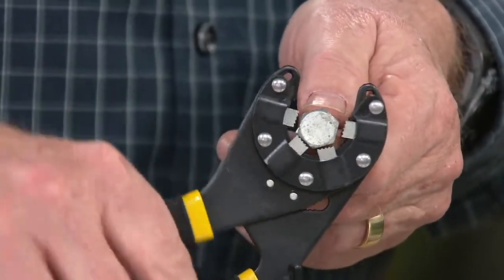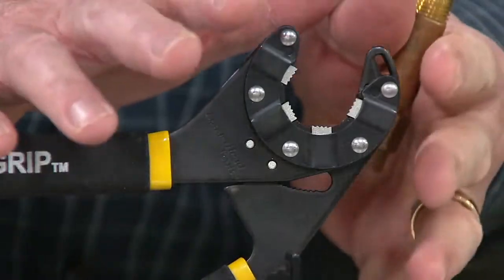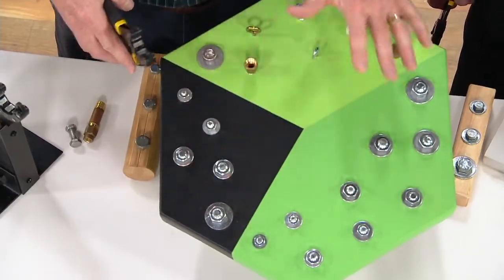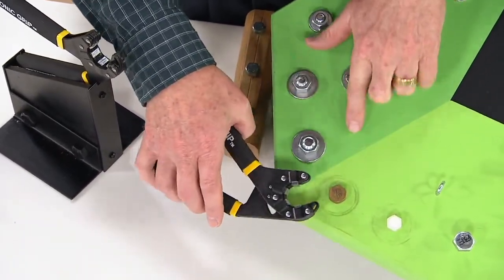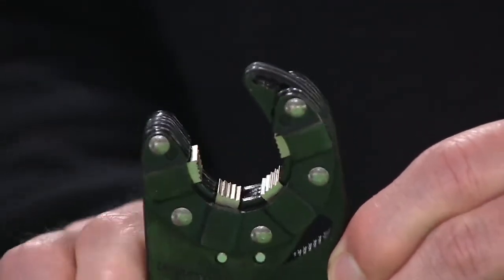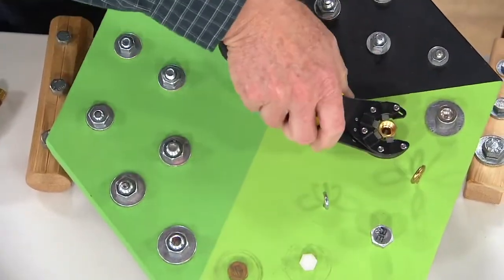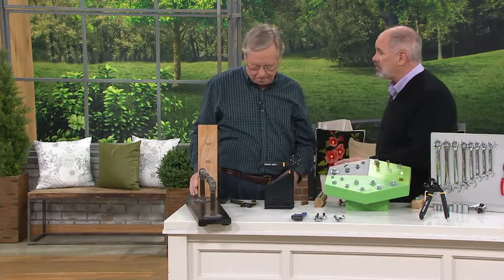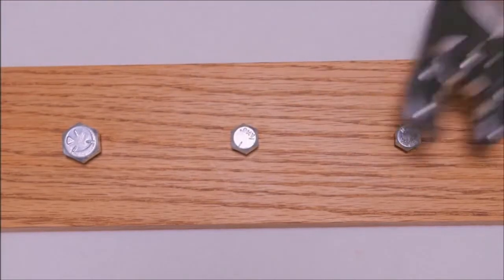The Bionic Grip 13-in-1 Adjustable Wrench on QVC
The Bionic Grip 13-in-1 Adjustable Wrench

Why lug around a huge case of wrenches when all you need is the Bionic Grip? This innovative, open-ended wrench replaces 13 wrench sizes and even does the job of different types of pliers. Just grip, squeeze, and turn--no adjustments necessary!